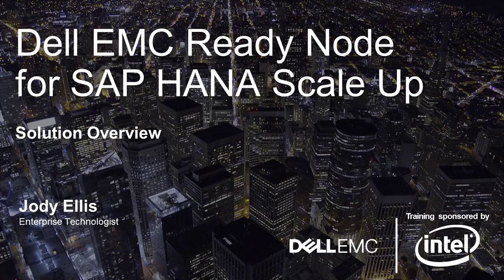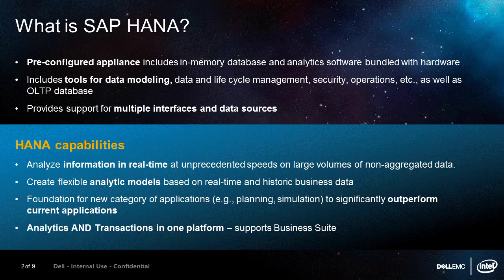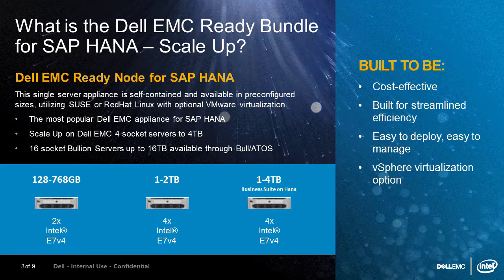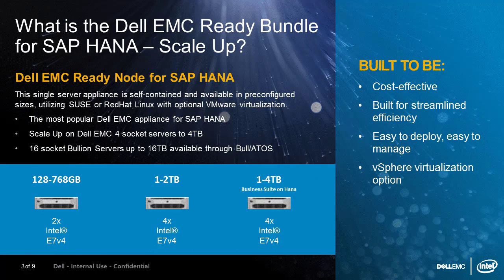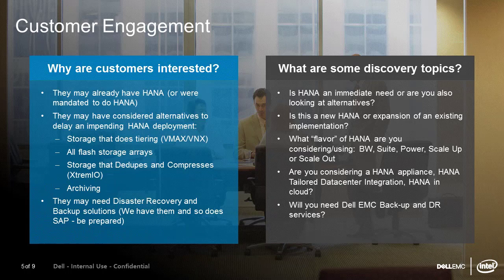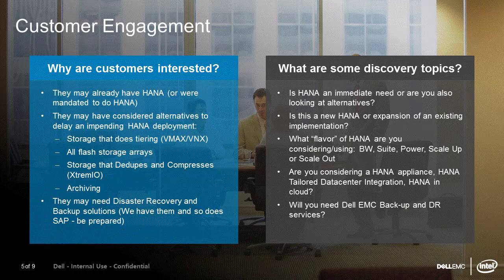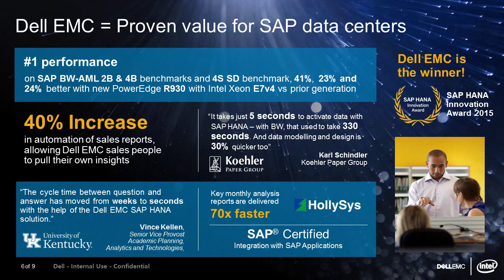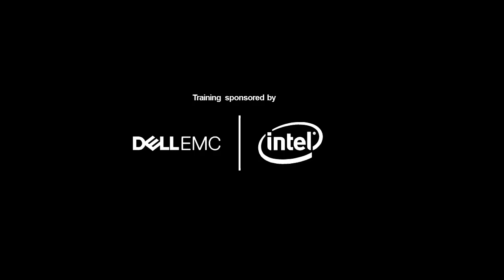Dell EMC Ready Nodes for SAP HANA Overview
Enterprise Technologist Jody Ellis provides a solution overview of the Dell EMC Ready Nodes for SAP HANA Scale Up, a single server appliance that is self-contained and built for streamlined efficiency.  The Ready Node for SAP HANA is based on powerful Dell EMC PowerEdge servers with Intel® Xeon® processors and is easy to deploy and manage.